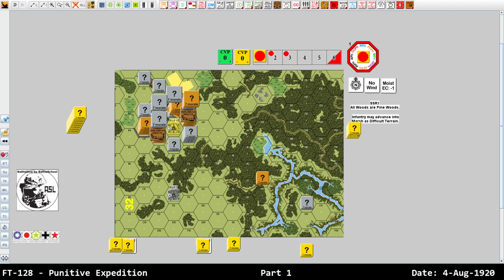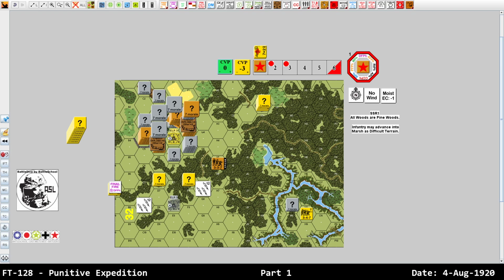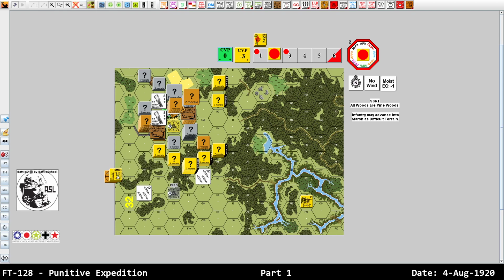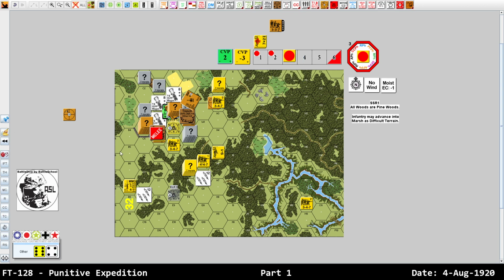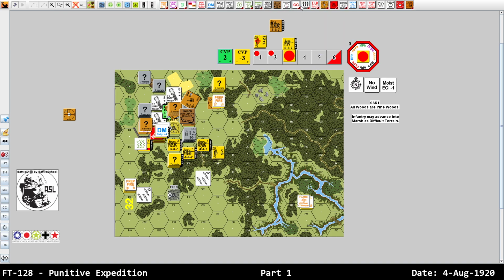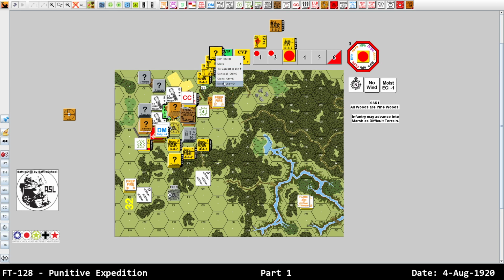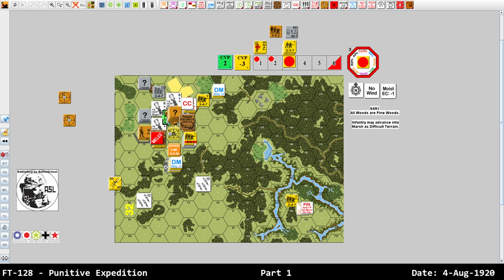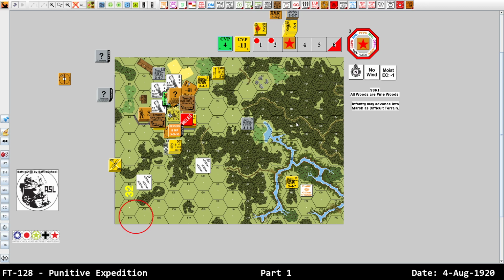Let's Play 35+ Years of ASL - FT-128 Punitive Expedition [Part 1]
Part 1 of Le Franc Tireur's - FT-128 Punitive Expedition -- Watch live